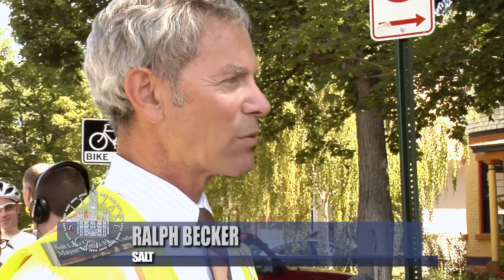Salt Lake City Cycle Track Pilot Press Conference